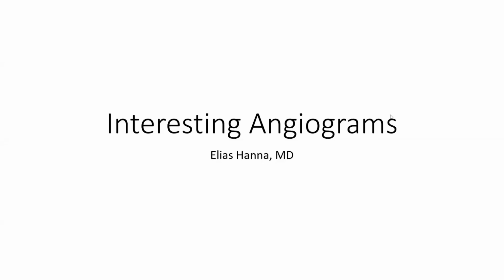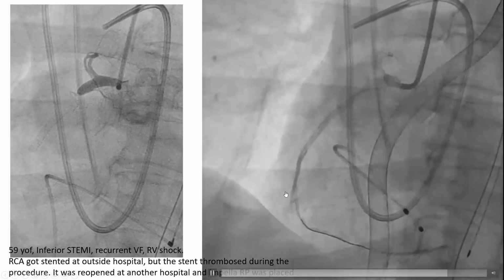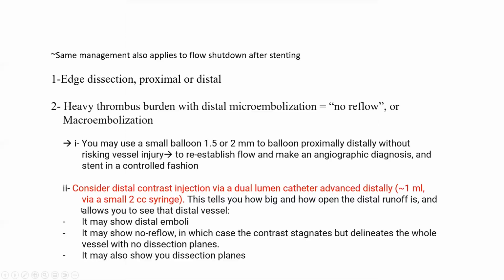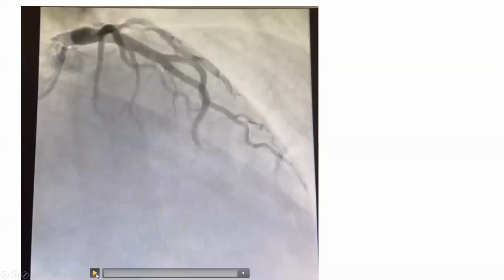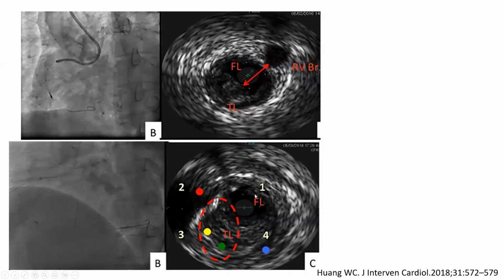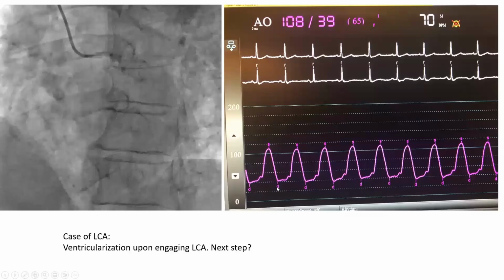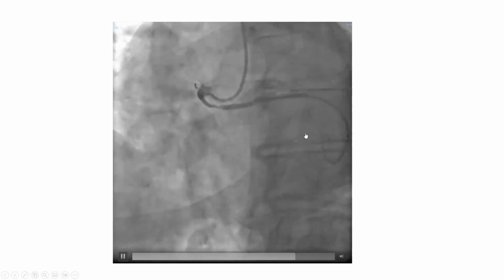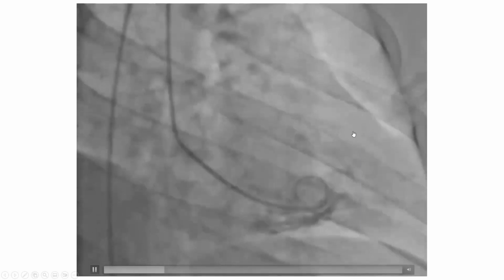Interesting coronary angiograms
0:00 Case 1
06:13 Case 2
09:30 Case 3- Discussion of stent thrombosis
11:16 Case 4. Discussion of what to do when flow shuts down and is not re-established with balloon dilatations.
17:08 Discussion of coronary dissection types/classification
19:52 Case 5
22:10 Case 6
35:35 Cases 7 and 8
43:47 Cases 9 and 10
53:50 Case 11
Discussion of damping and ventricularization and how to manage